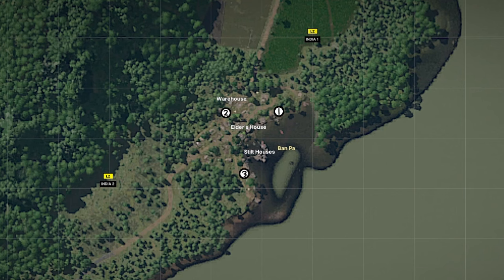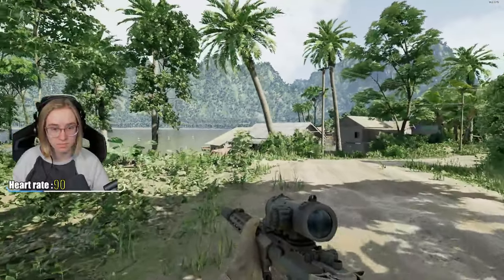It's In the Water - ALL FACTIONS Quest Location | Gray Zone Warfare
0:00 Introduction
0:04 Map
0:10 Soil
0:20 Well
0:27 Avian Tissues